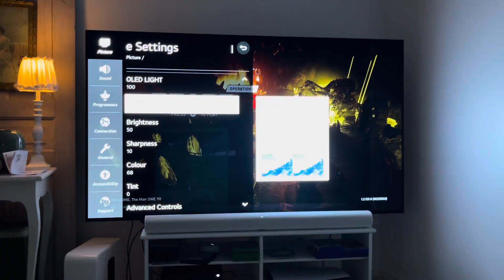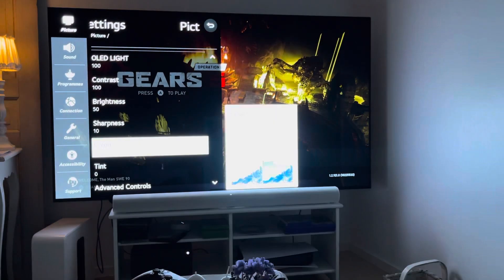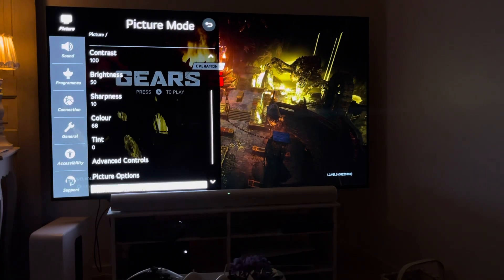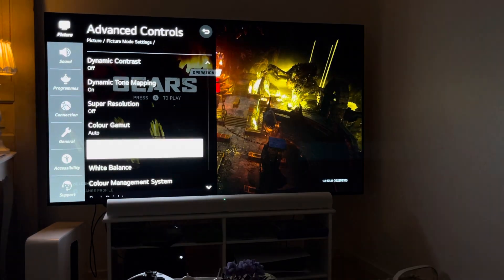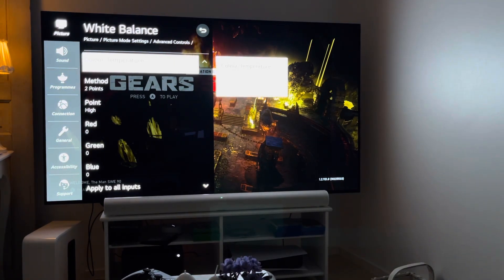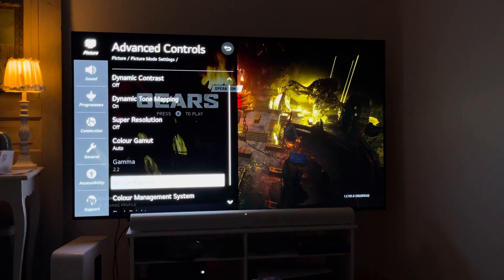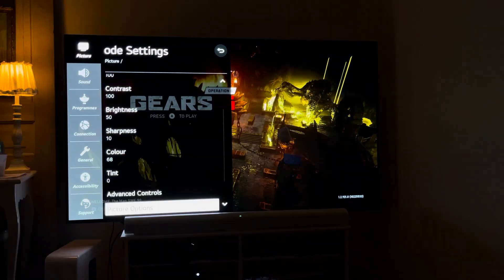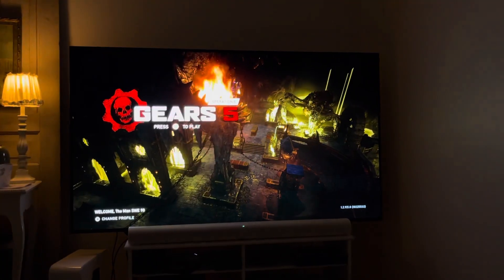LG CX Game HDR Settings